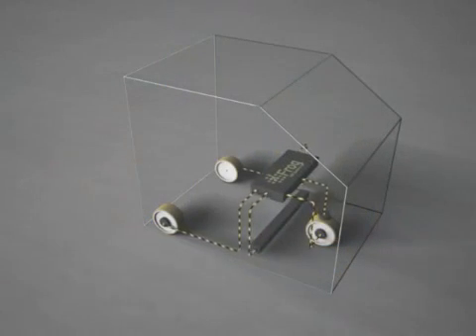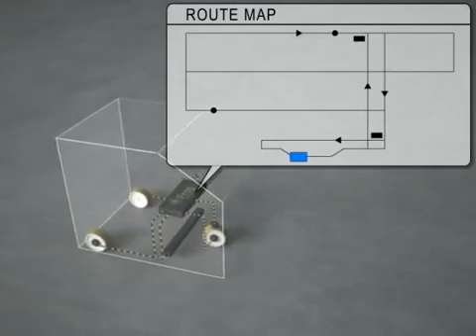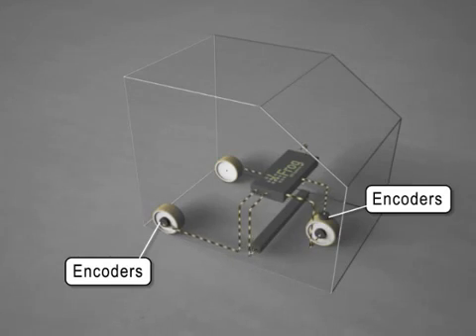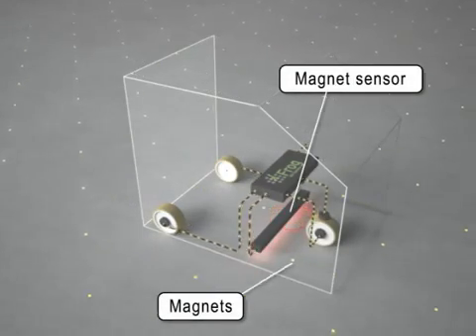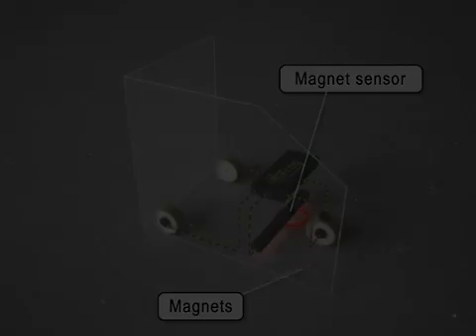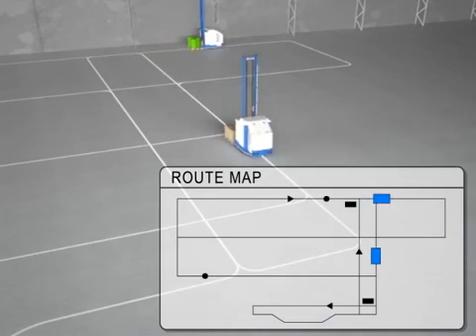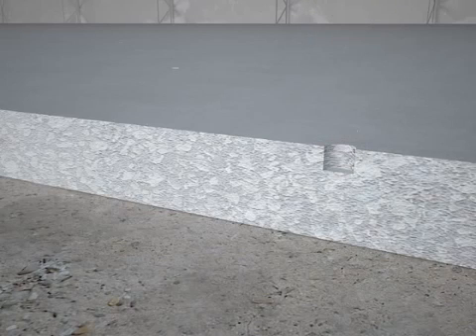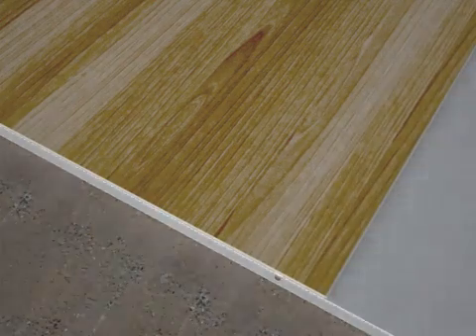Frog Navigation Technology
Frog = Free Rangin On Grid. Frog's patented navigation technology uses a grid of passive magnets, embedded just under the floor surface, to reconcile computed AGV virtual position with a physical known location. Free ranging navigation is the most flexible automated guided vehicle navigation technology available today.